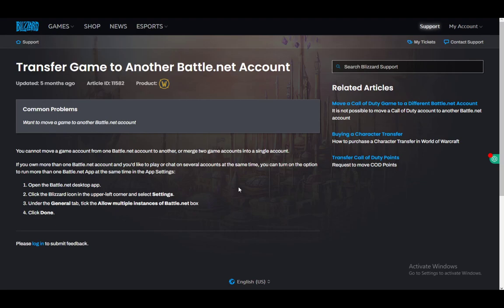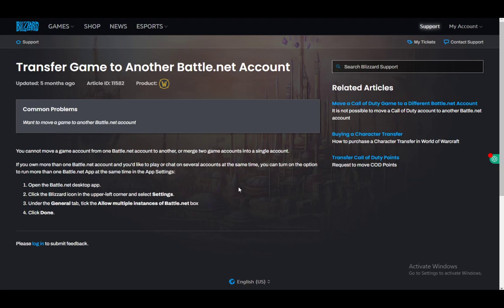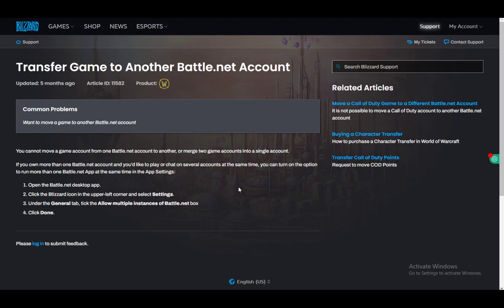How To Game Share On Battle. Net Tutorial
Today we talk about game share on battle. net,battle.net,how to game share on battle. net,battlenet